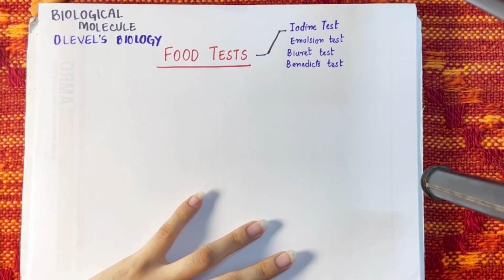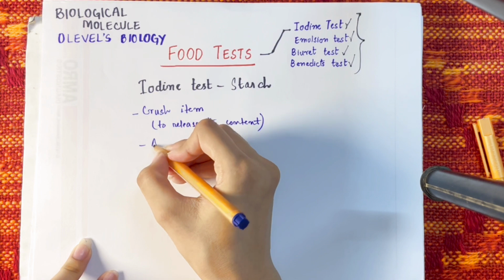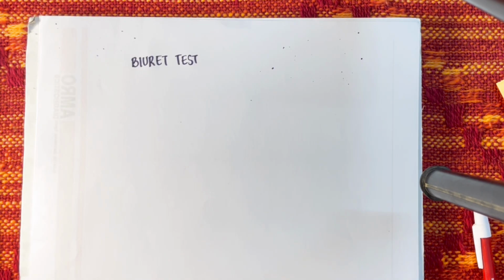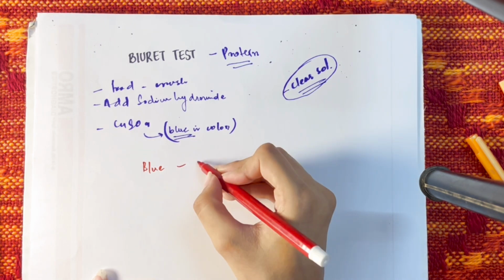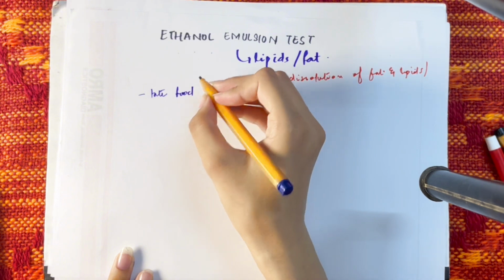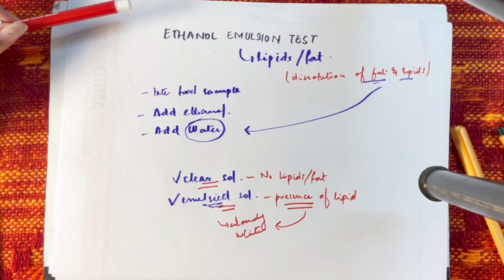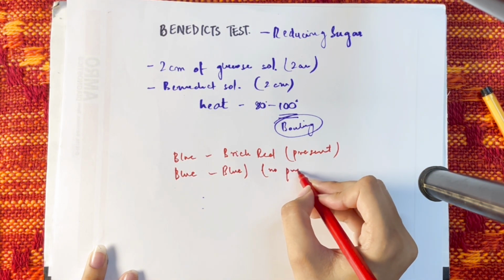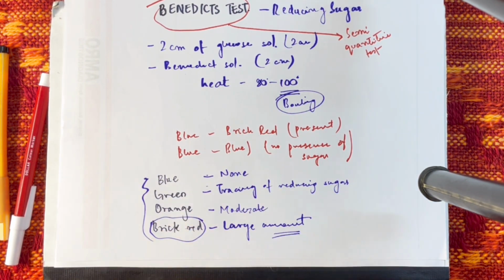Biological Molecules | Lecture 3 | Food tests | Olevels Biology